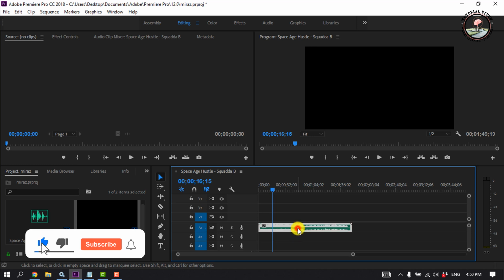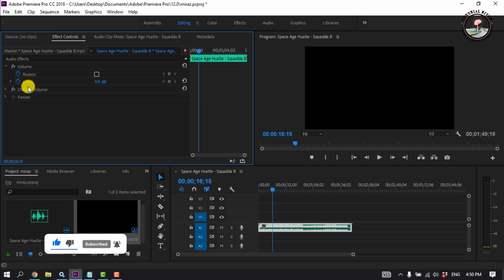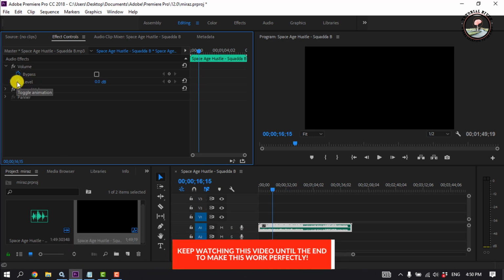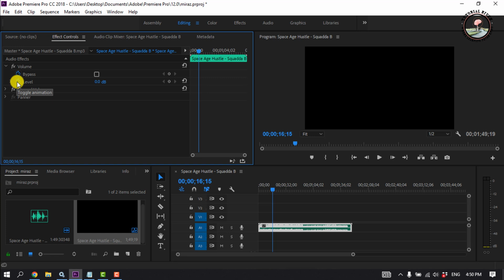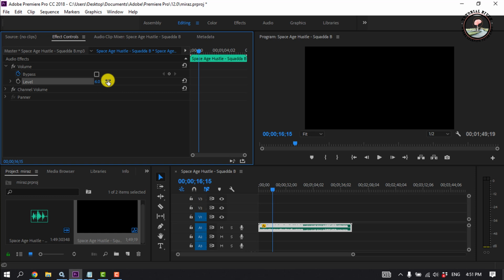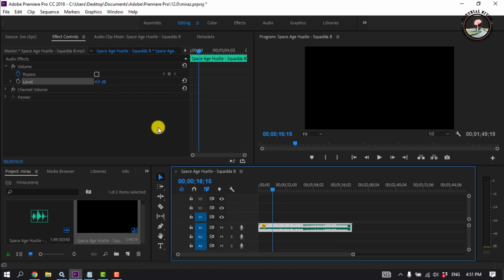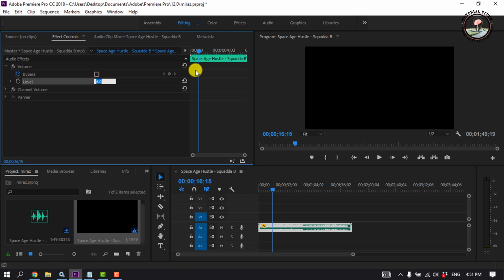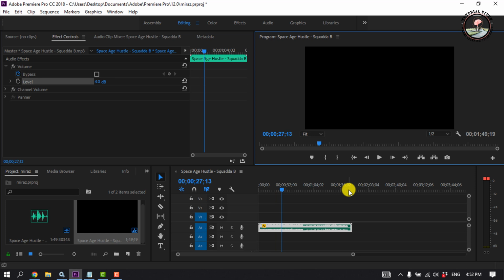How to adjust change audio volume in premiere pro | Tutorial River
Adjusting audio level in Adobe Premiere Pro.
If you want to, you also have an option to gradually adjust the audio level of your recording within Premiere Pro.